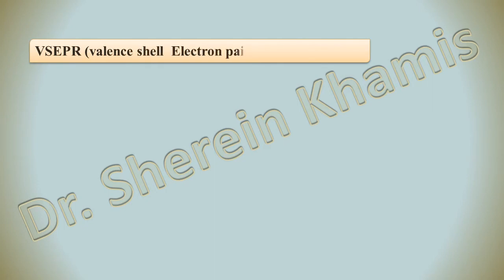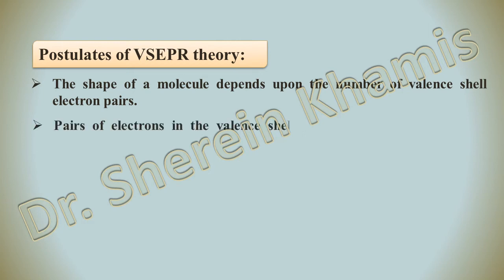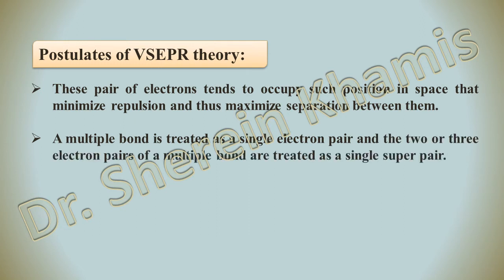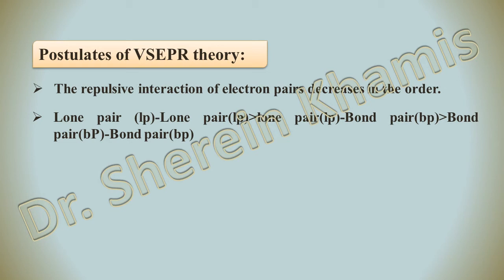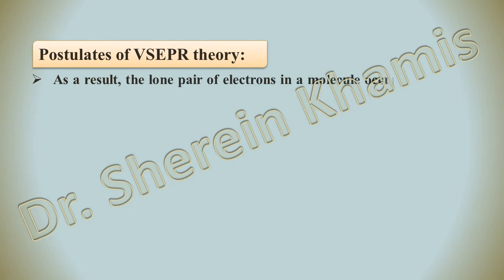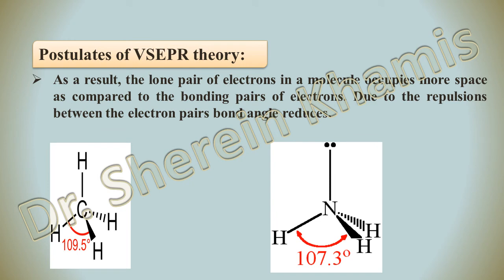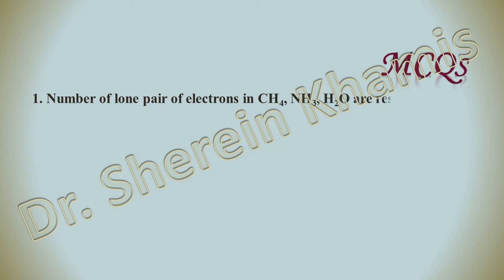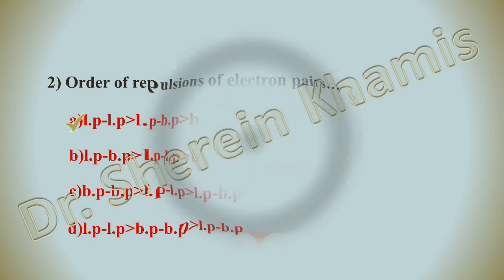2nd sec. , Chapter 3 , VSPER theory, P1